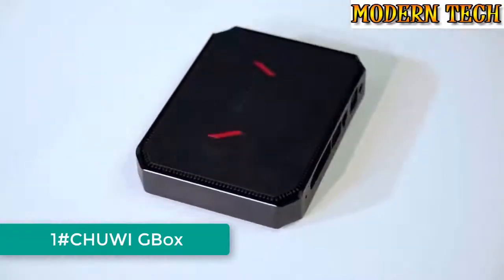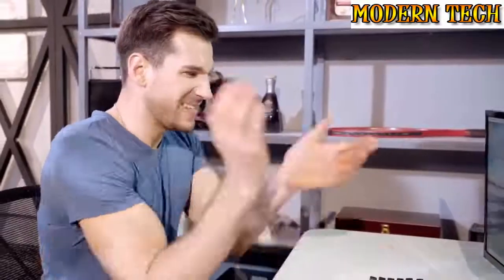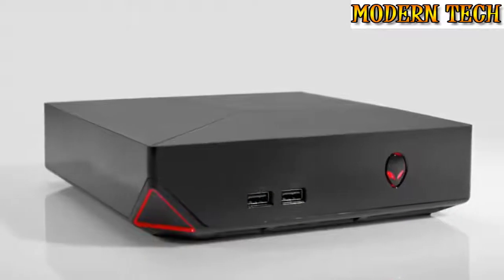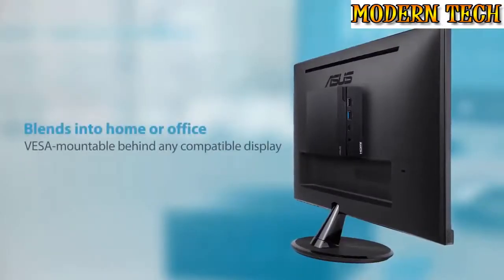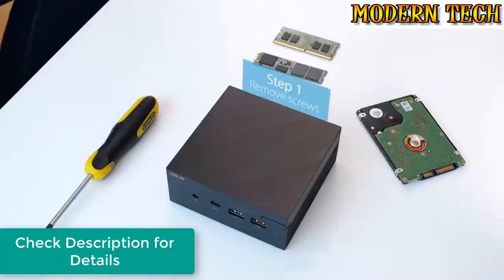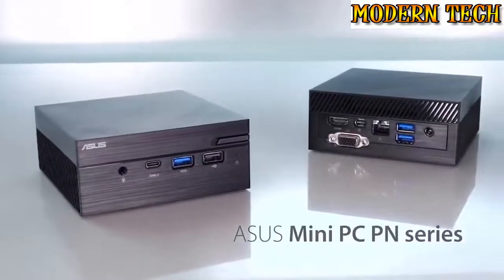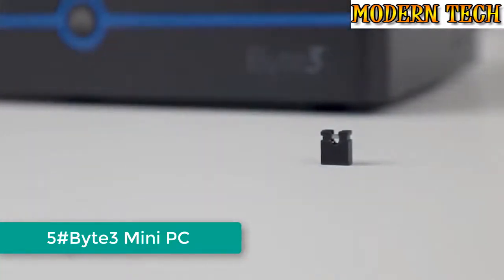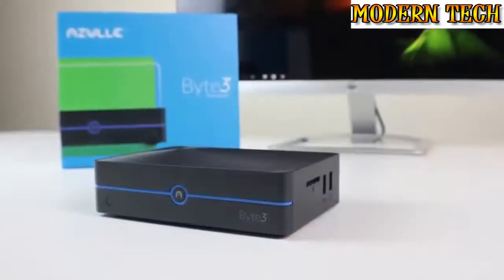Top 5 Best Mini Gaming PC Reviews In 2020 - You Can Buy on amazon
Best Mini Gaming PC 2020 | Top 5 Mini Gaming PC Reviews In 2020 ! Check out our TOP 5 best budget, cheap Mini Gaming PC available right now:

1. CHUWI GBox Mini PC,Mini Desktop Computer with Intel Gemini Lake N4100 Fanless
For Amazon)

2. Alienware Alpha R2 Intel Core i7-6700T X4 2.2GHz
For Amazon)

3. ASUS PN40 Fanless Barebones Mini PC with Intel Celeron and integrated Intel 4K UHD Graphics
For Amazon)

4. Alfawise T1 Mini PC
For Amazon)

5. Byte3 Mini PC Fanless with Windows 10 Pro Apollo Lake J3455 Quad-Core Desktop Computer
For Amazon)

We have done the research to ensure that you purchase the best Mini Gaming PC to Buy In 2020. Don't buy an best Mini Gaming PC to Buy In 2020 before watching these reviews video.

In this video, i decided to list the top 5 Mini Gaming PC reviews In 2020. I made this list based on my personal opinion, and i tried to list them based on the price, quality, durability, performance and much more.

Modern Technology is a participant in the Amazon Services LLC Associates Program, an affiliate advertising program designed to provide a means for sites to earn advertising fees by advertising and linking to Amazon.com. As an Amazon Associate I earn from qualifying purchases.